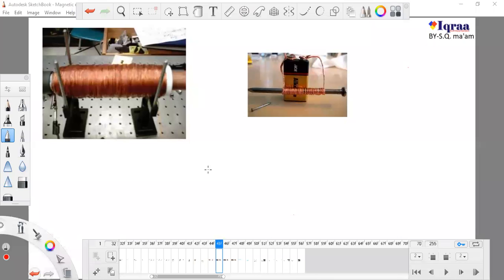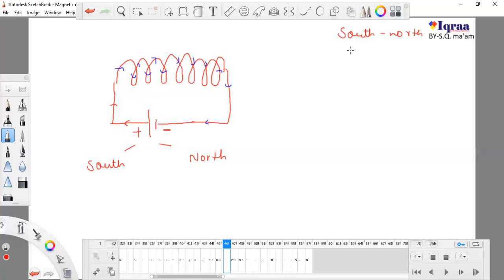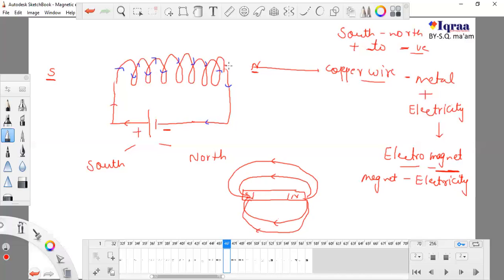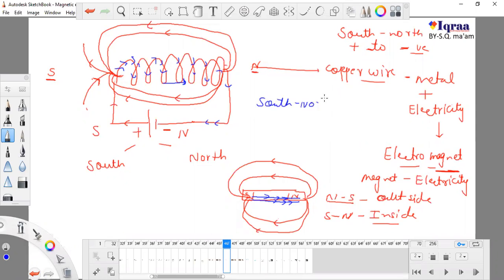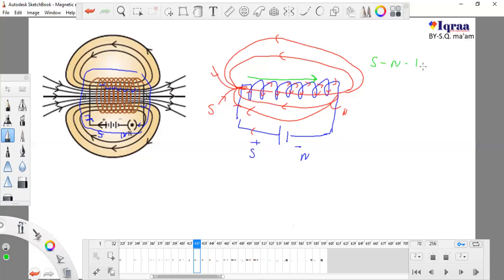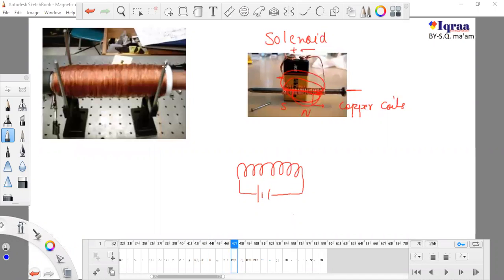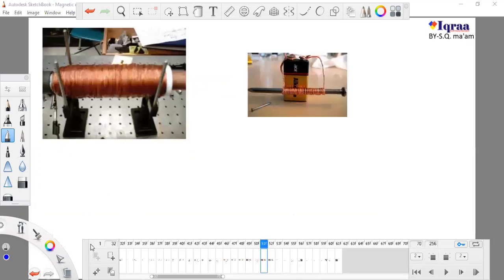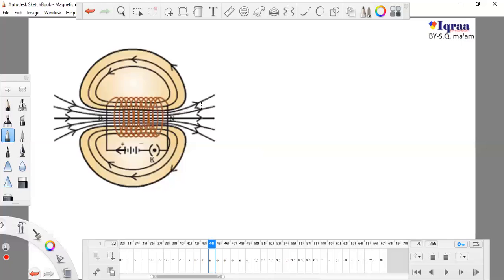Magnetic Effect Of Electric Current 7 For X Class